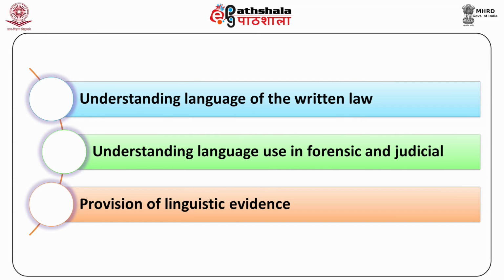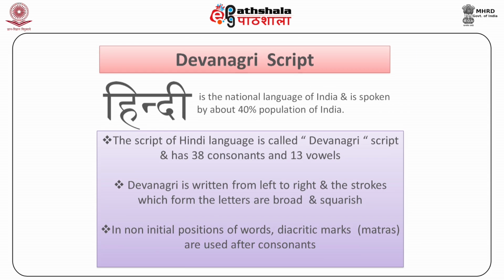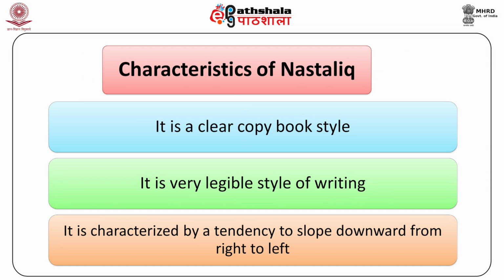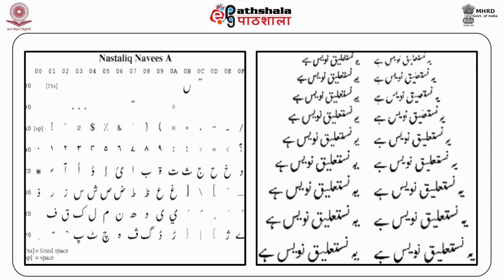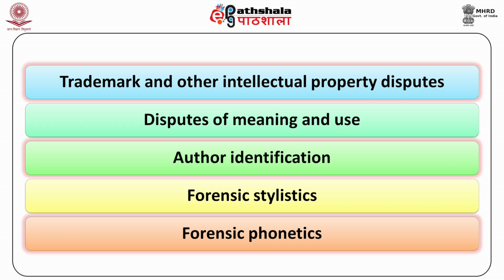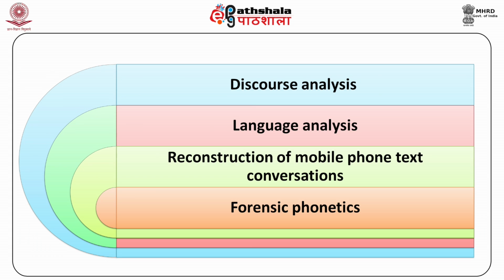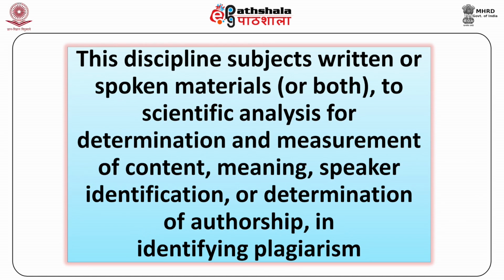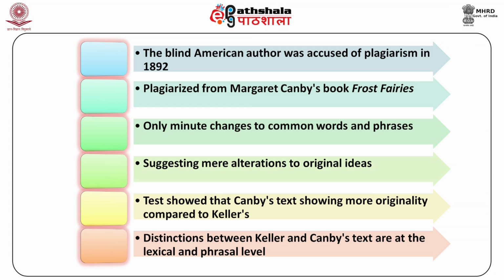FSC P-08 M-26. Script analysis